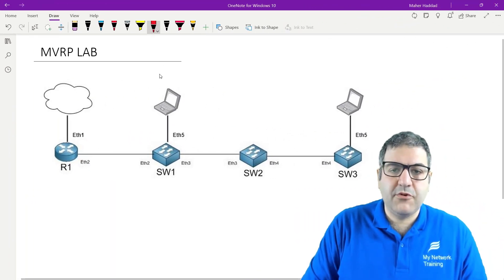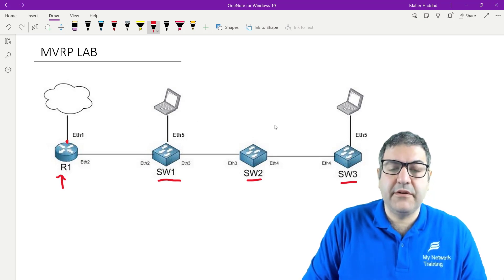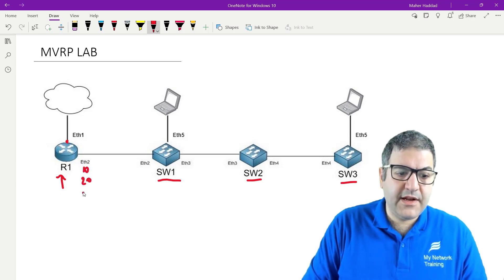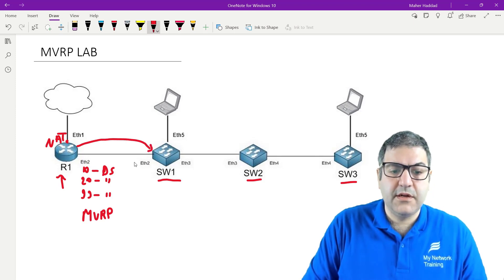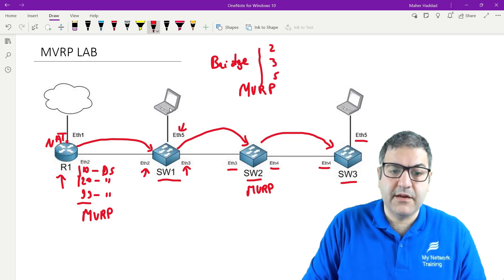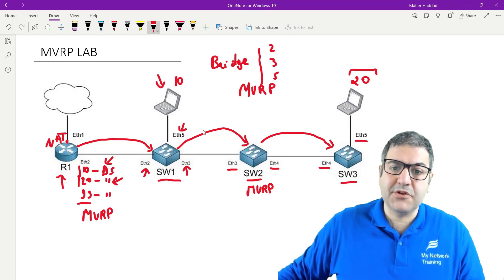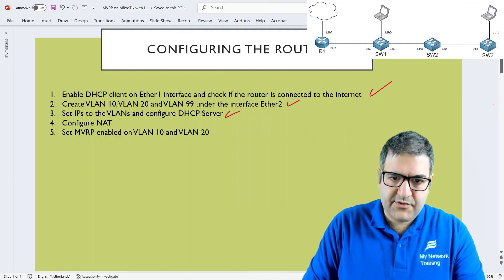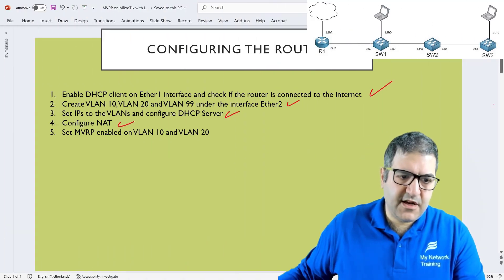Configuring the MikroTik Router with VLANs and MVRP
If you want to watch the complete course, please join the MikroTik Bundle